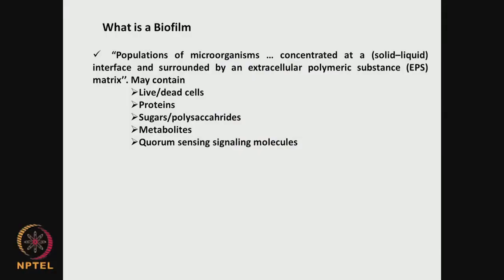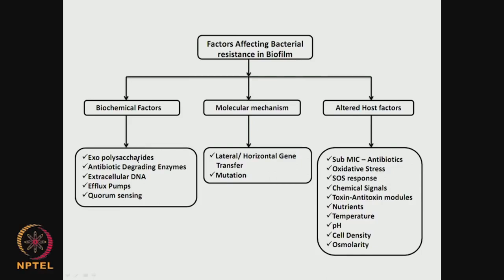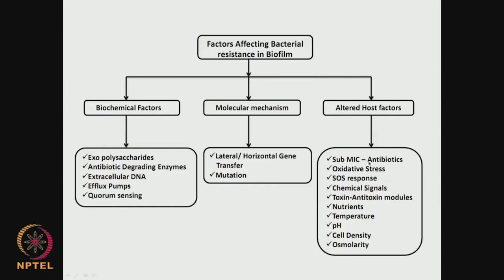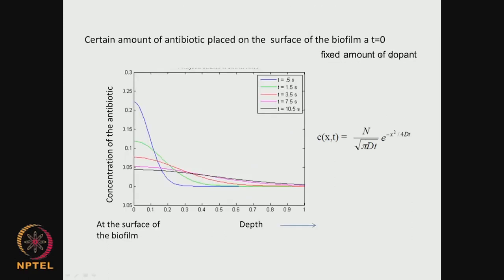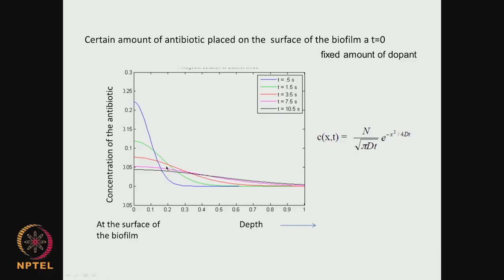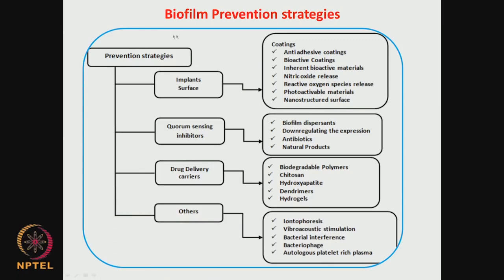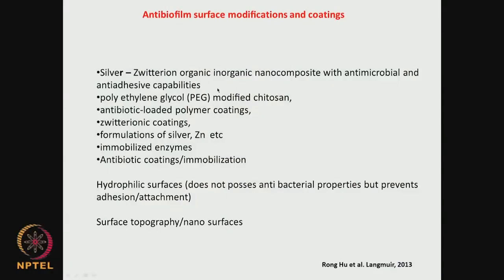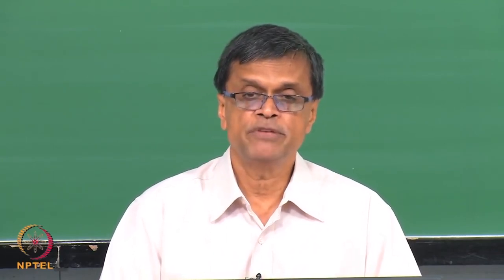L-12 Biofilm contd.